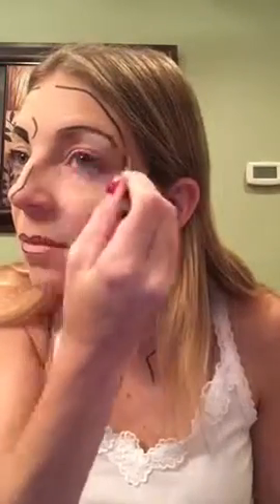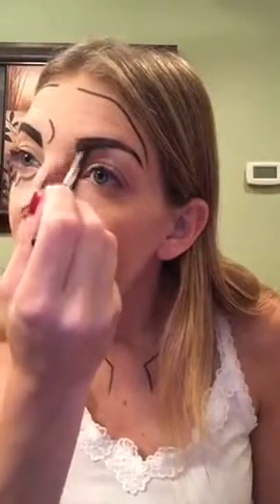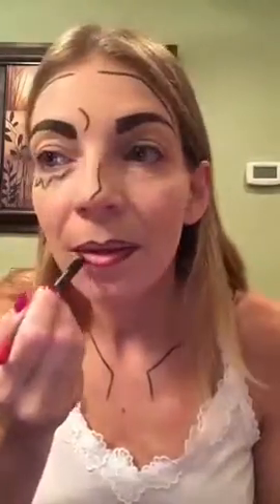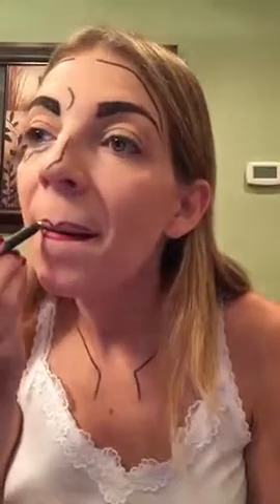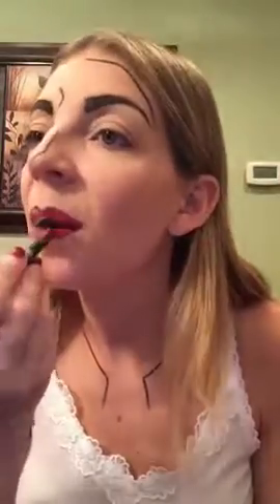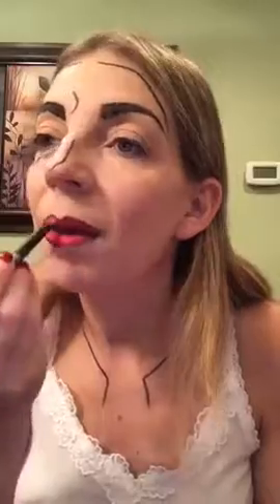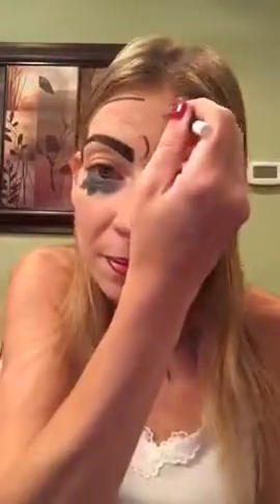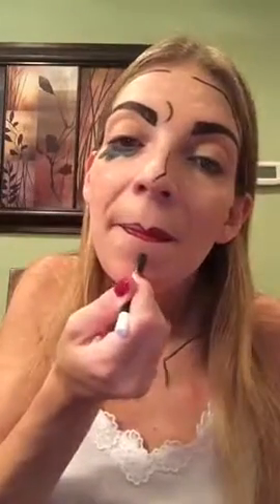How to do Comic Book Makeup